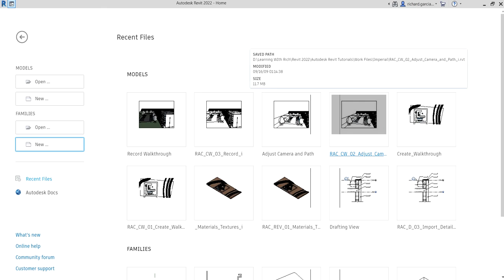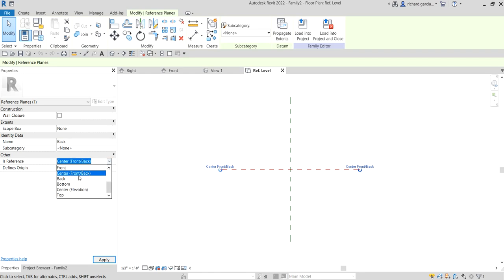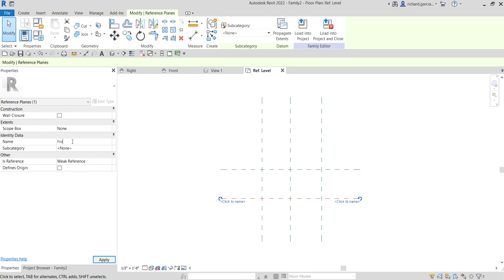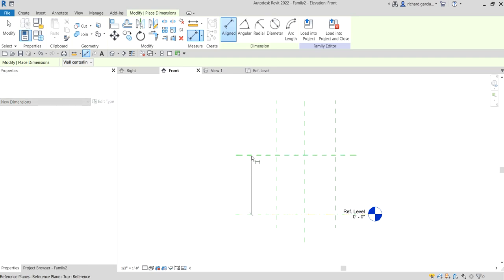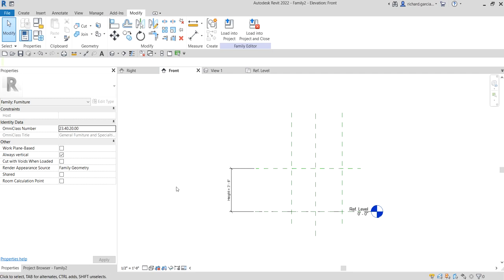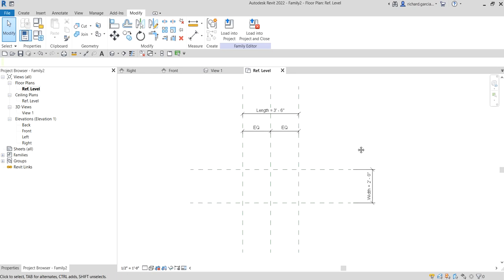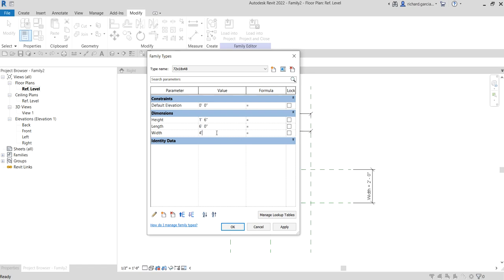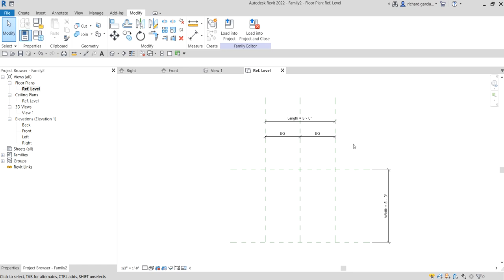REVIT FAMILY CREATION TUTORIAL - BOOKCASE - PART 1 - CREATING SKELETON/PARAMETERS/FAMILY TYPE